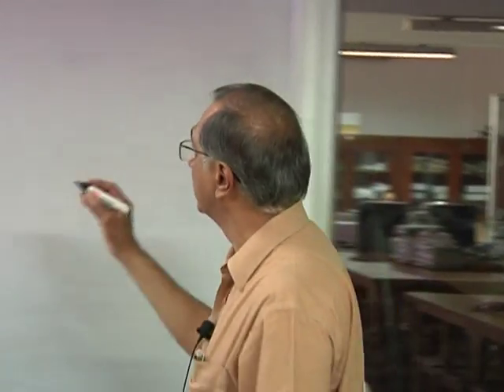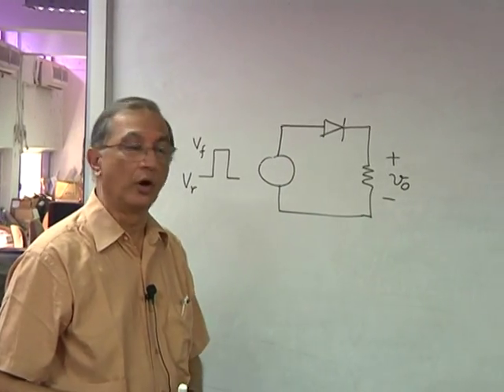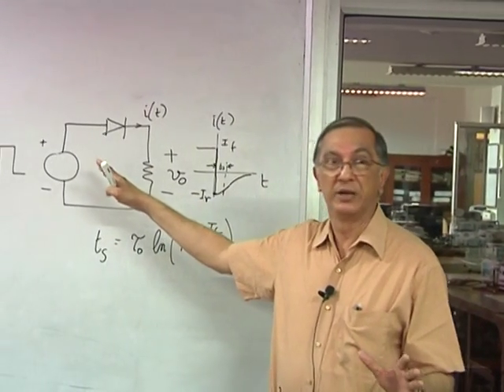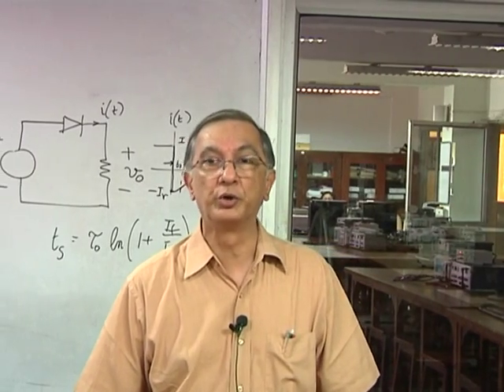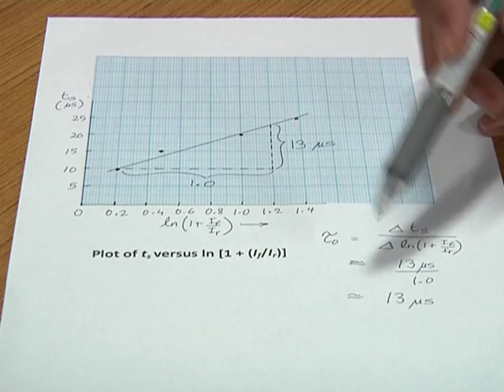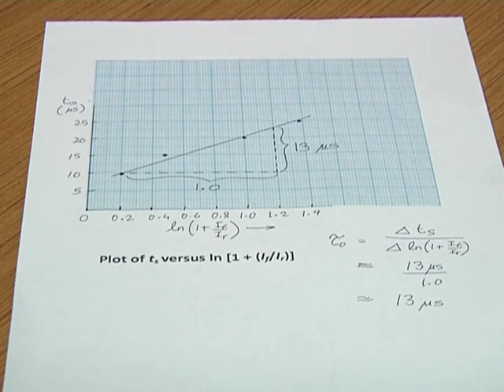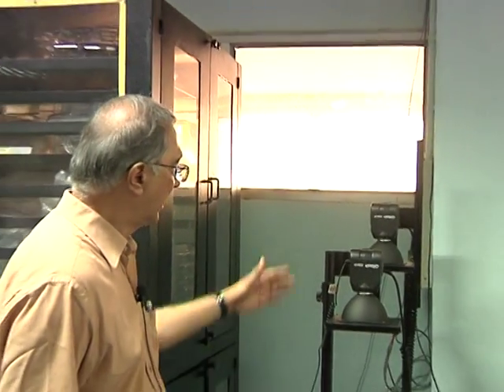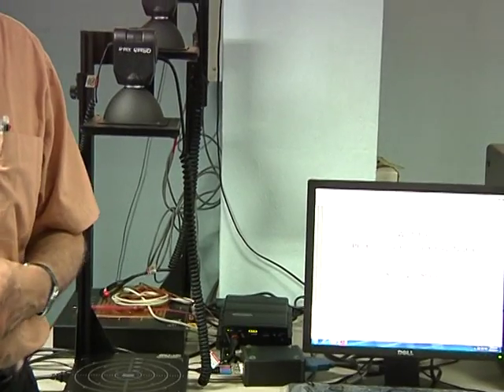SPV LS5 Measuring Lifetime in a Solar Cell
This is 5th Lab session of Solar Photovoltaics Workshop arranged for coordinators. It was delivered by Prof. Juzer Vasi from IIT Bombay.

In this session he talked about Open circuit voltage decay, Reverse recovery transient, Measuring lifetime in a solar cell and also showed experiment with the actual setup.

The syntax used in the video title is as follows:
SPV - Solar Photo Voltaics